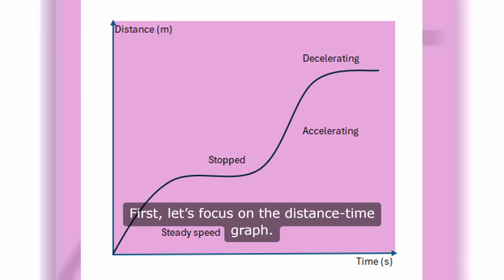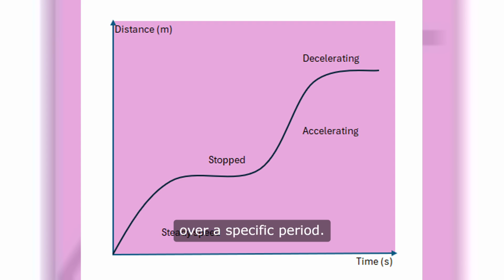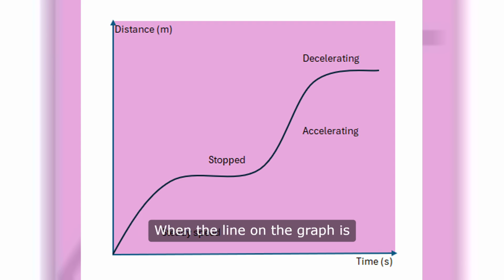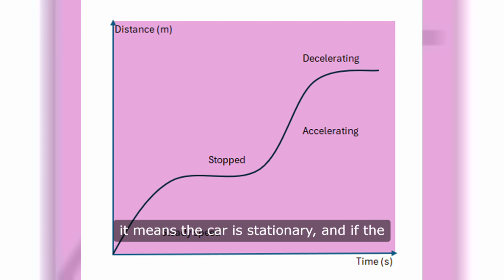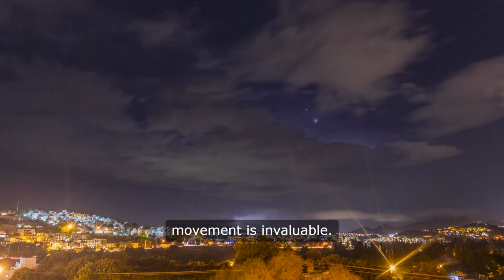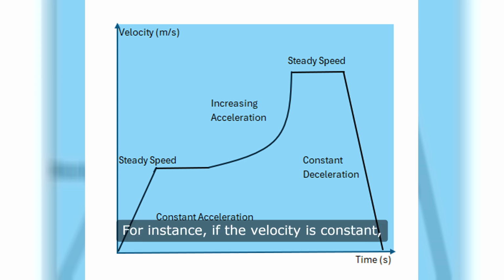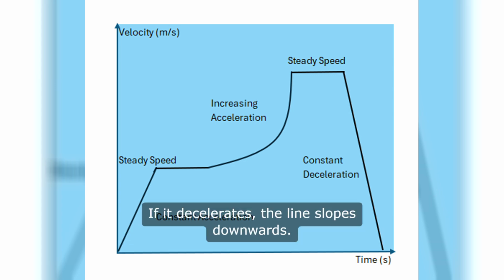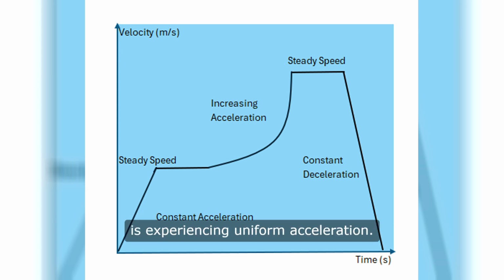Forces: Distance-time and Velocity-time Graphs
Looking for fun and engaging learning resources? Visit our Stan store – covering all subjects for all ages - Understand how graphs help visualise motion, speed, acceleration, and deceleration.